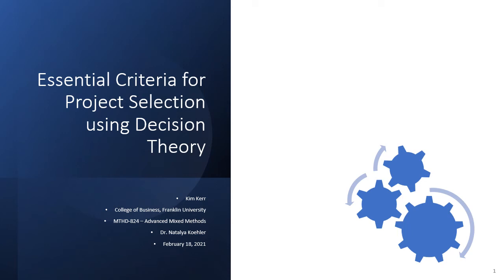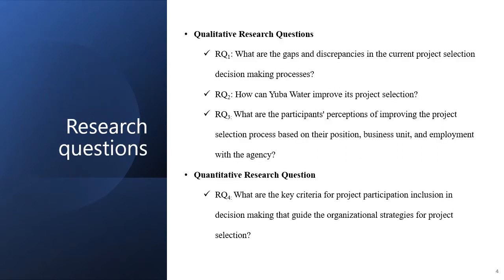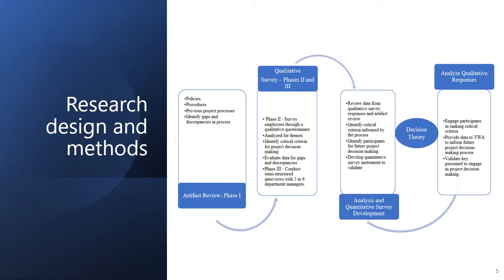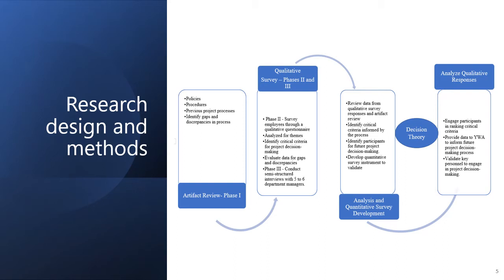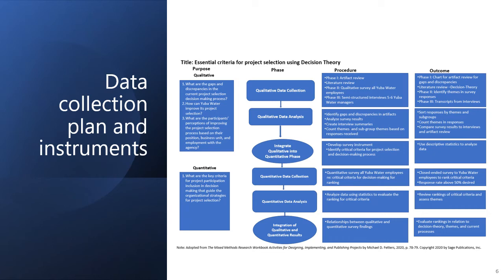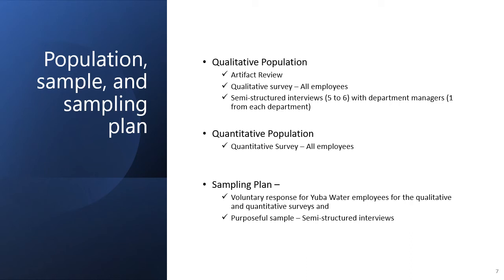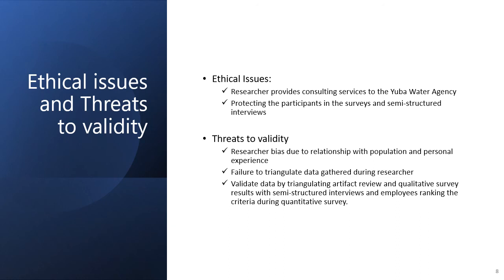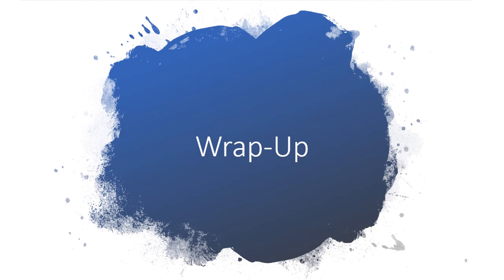Essential Criteria for Project Selection using Decision Theory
This is an overview of a study for an organization and its project selection process through a Decision Theory lens.